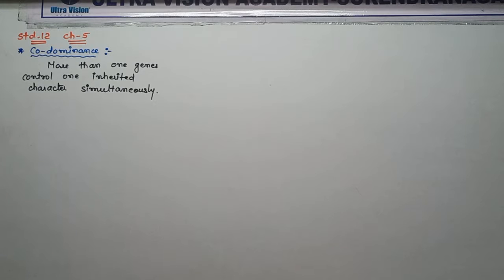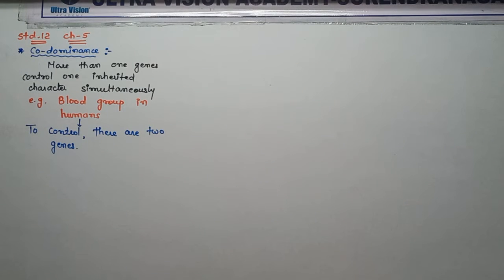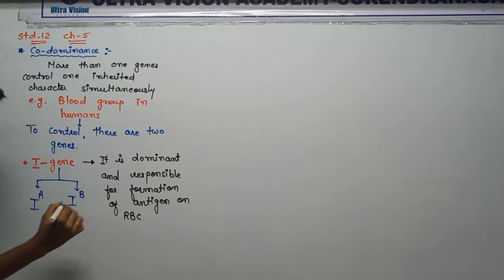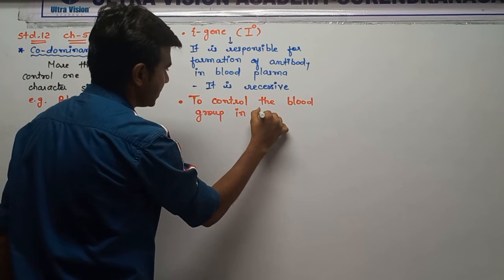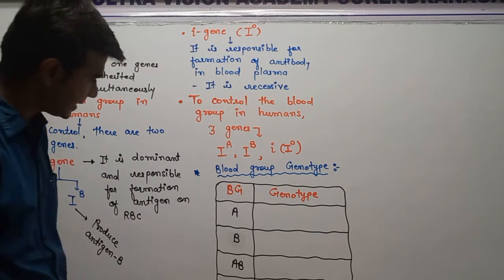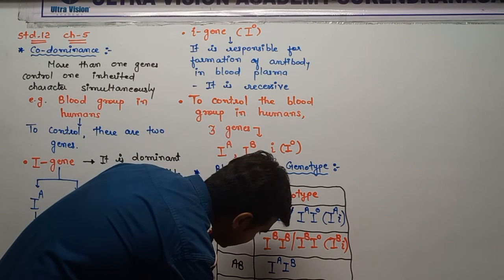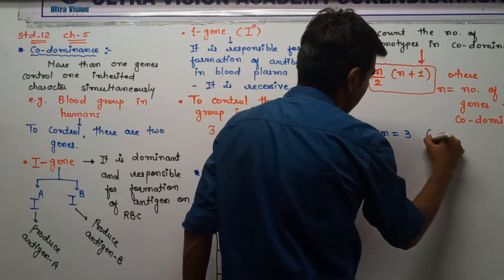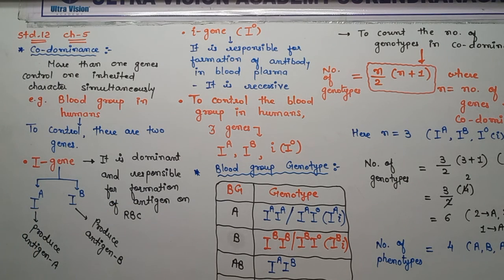STD 12 Eng Med Biology CH 5 P7